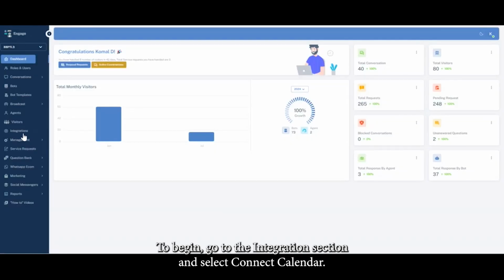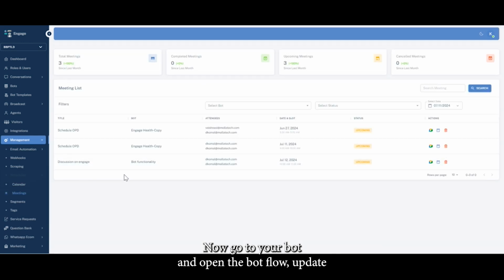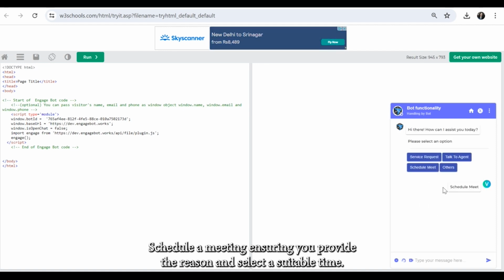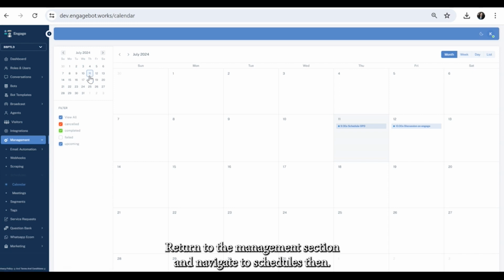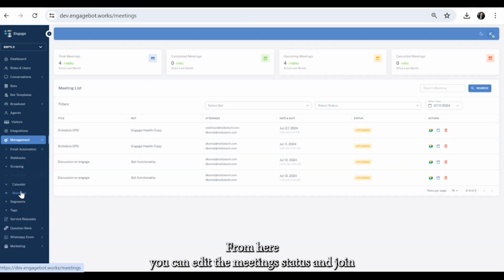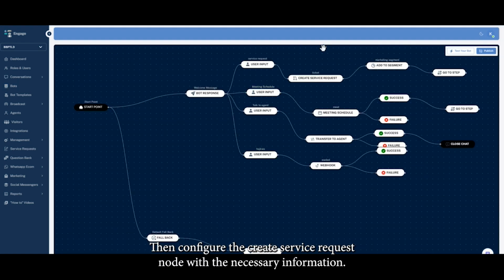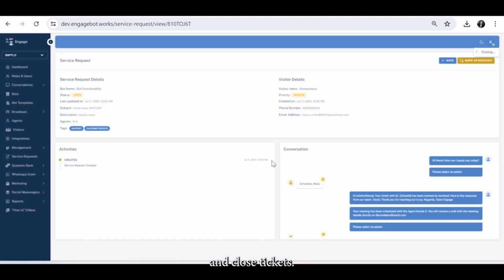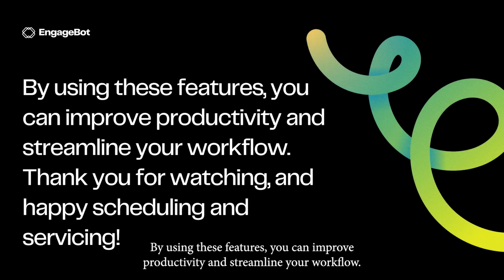Calendar meeting and service requests in Engage Bot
Guide on how to use calendars and service requests in Engage Bot.